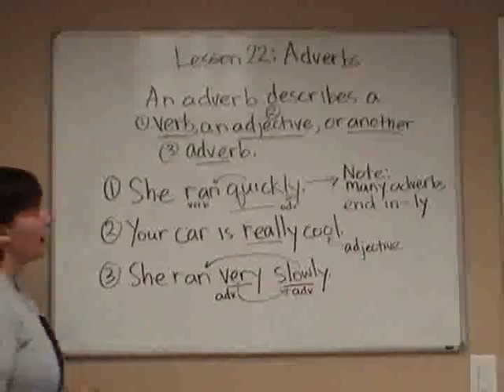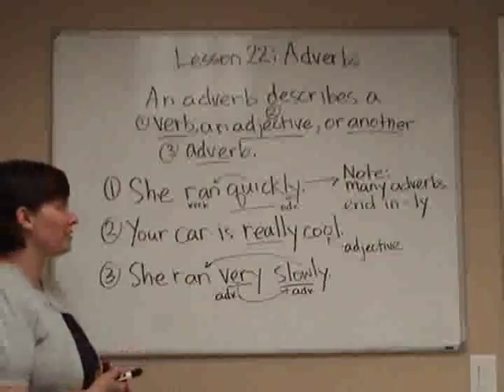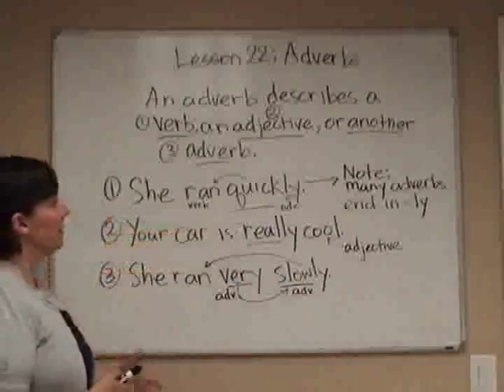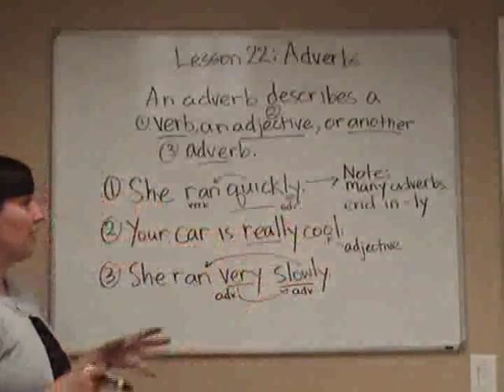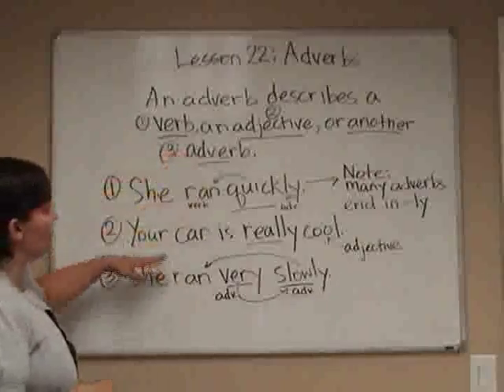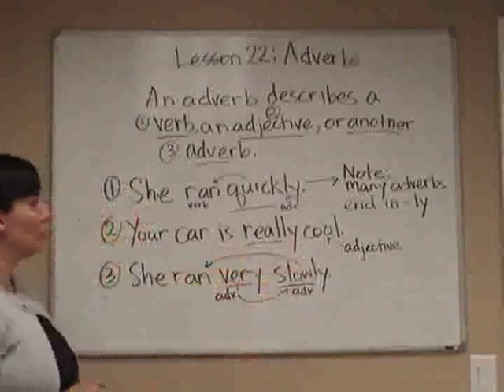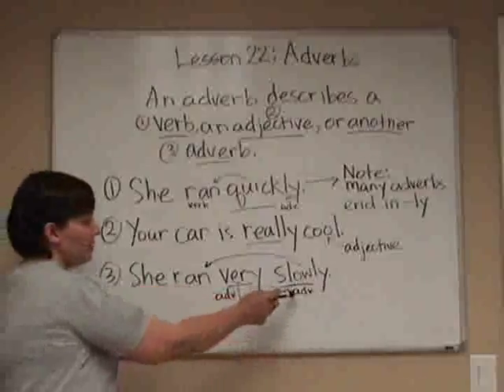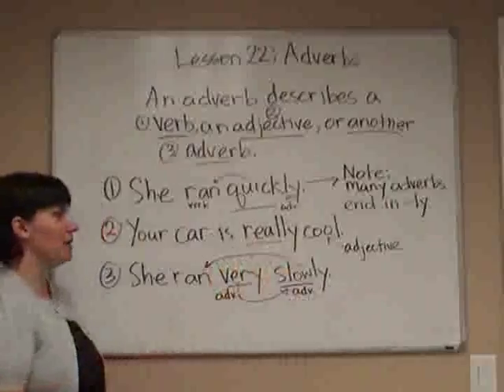E1 A L22 Adverbs